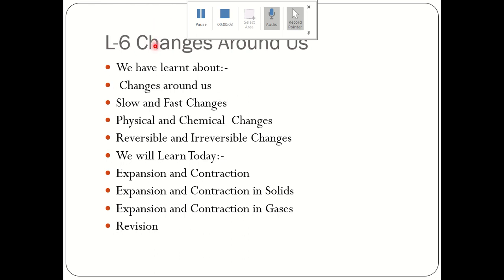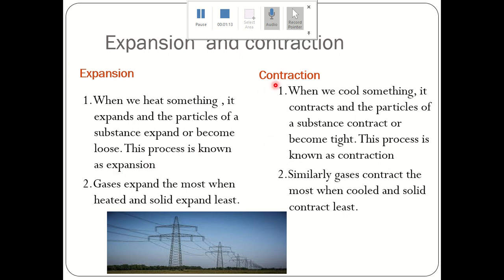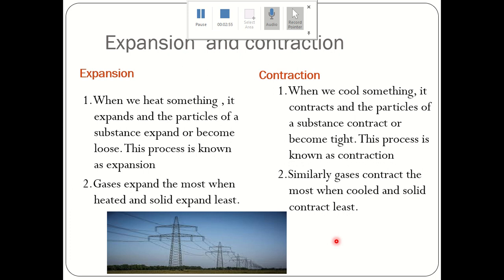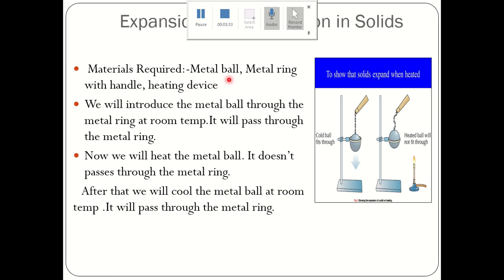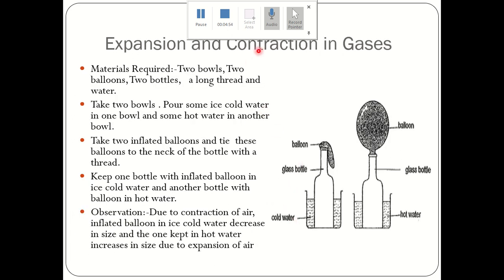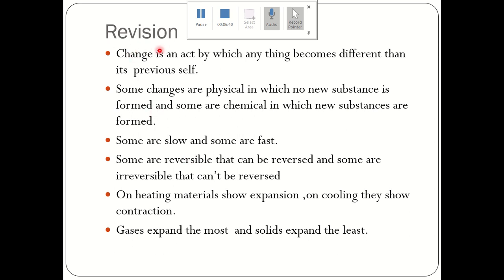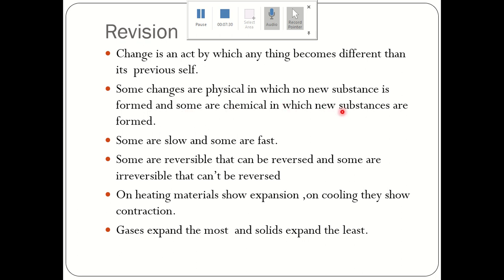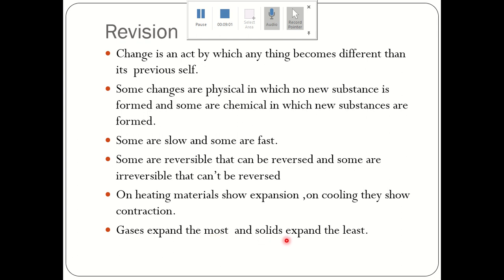CLASS 6 SCIENCE: CHANGES AROUND US (Part 2)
By: Sarojan Jindal